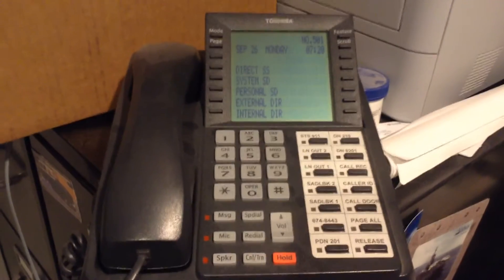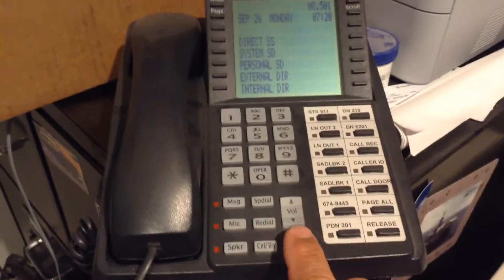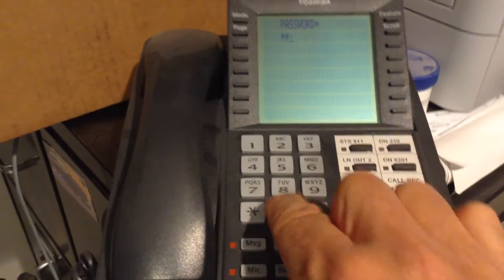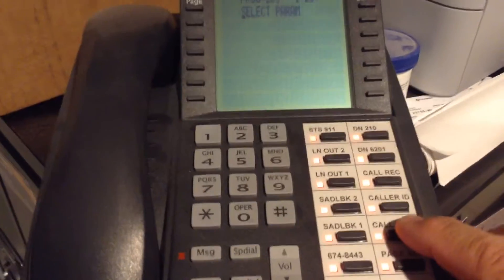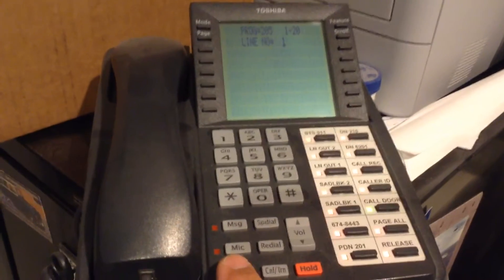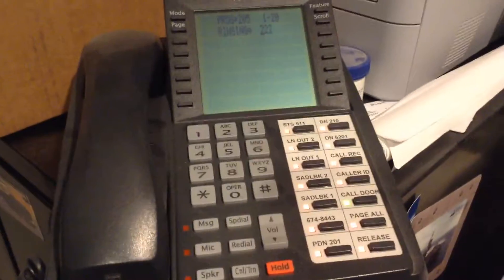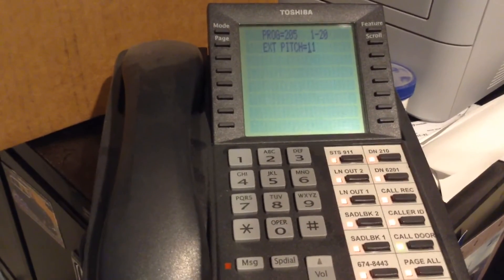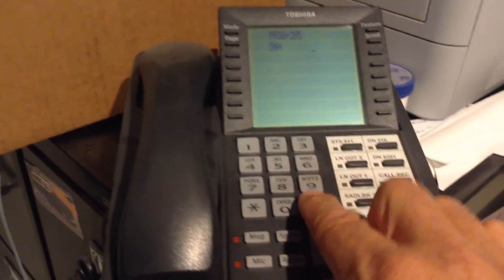Toshiba CTX/CIX Line Ringing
Control line ringing on your Toshiba CTX/CIX phone system
Please comment if you have a suggestion or question for a Toshiba CTX/CIX programming video.